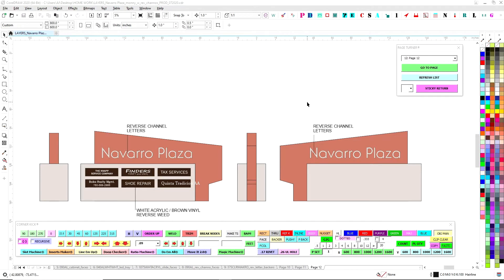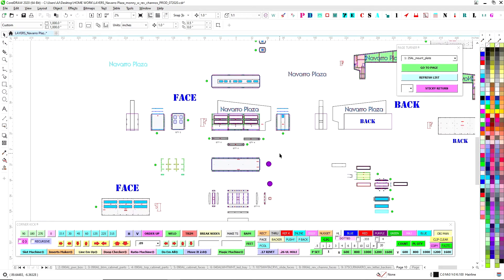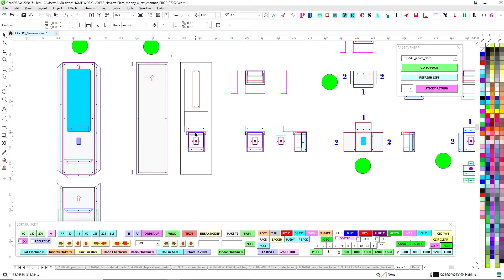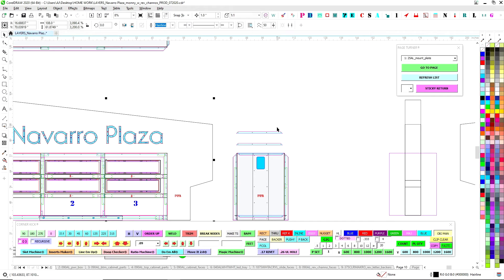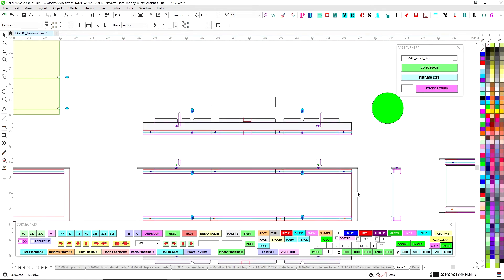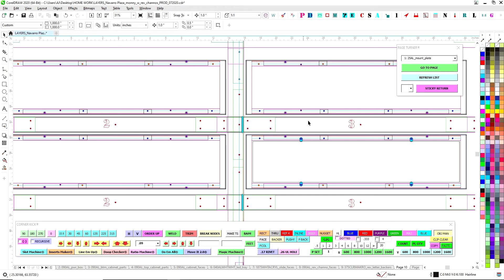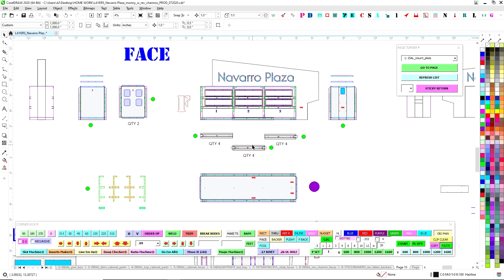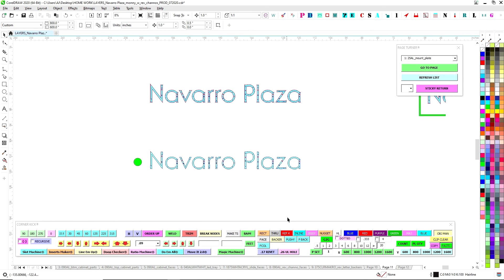Navarro Plaza Monument Sign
Going over assembly of Navarro Plaza monument sign.  Woot.